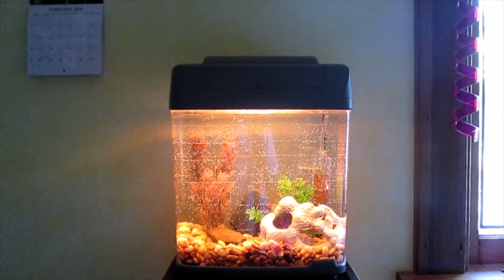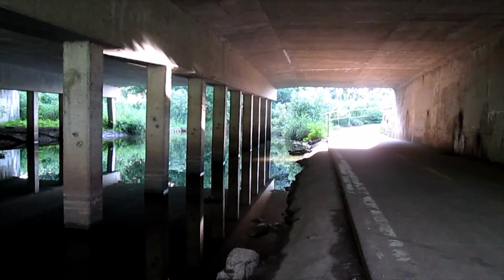Diy Micro Fishing